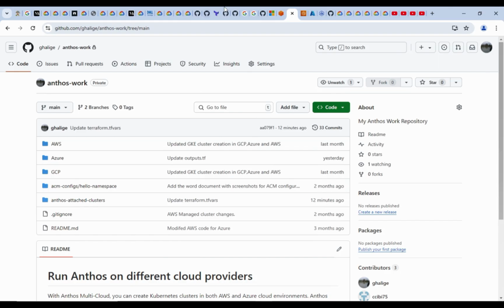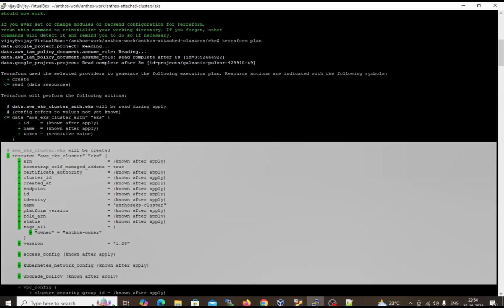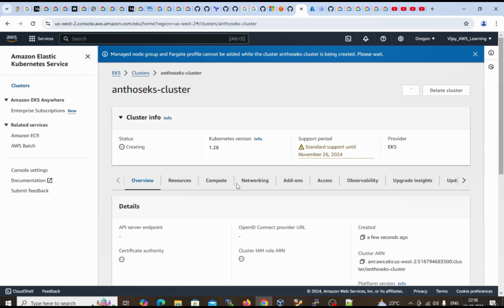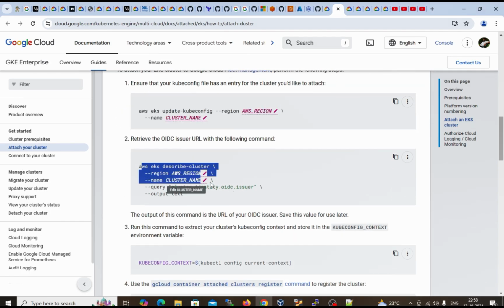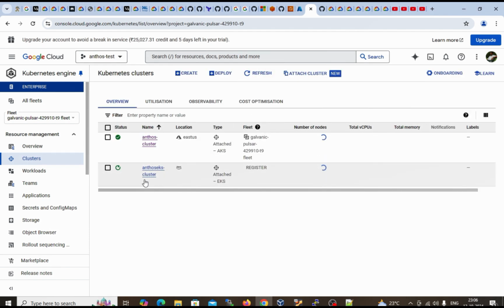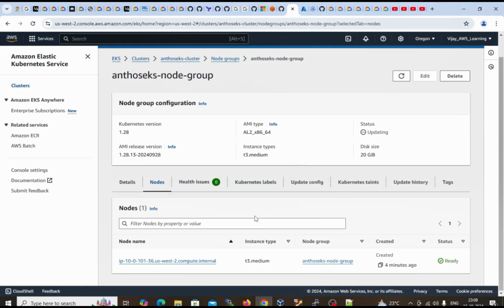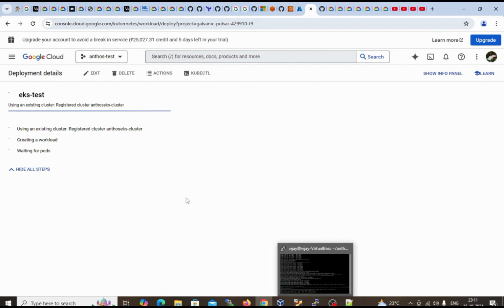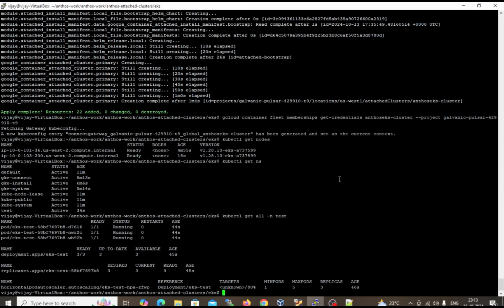9. Attaching EKS cluster to Anthos Fleet